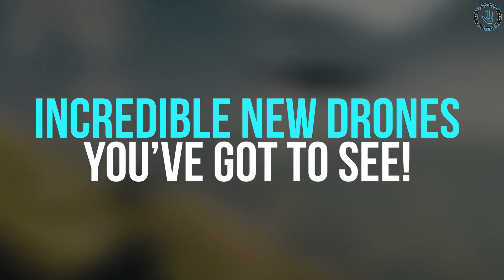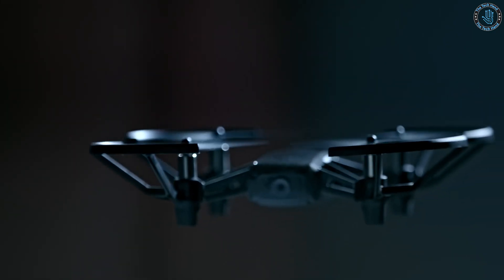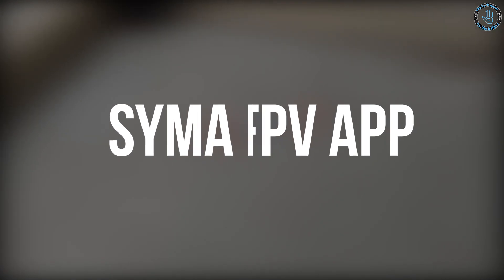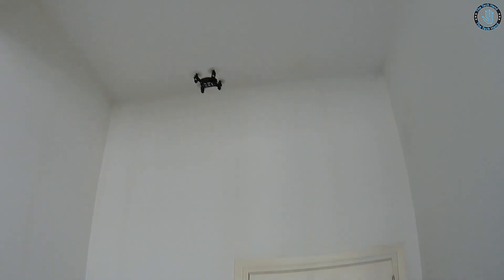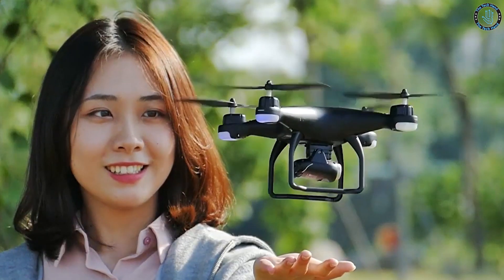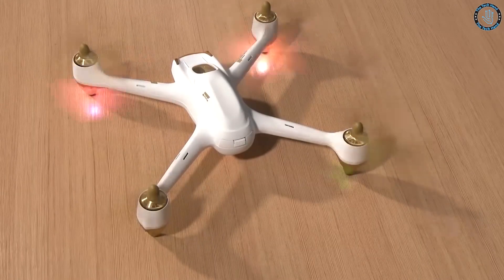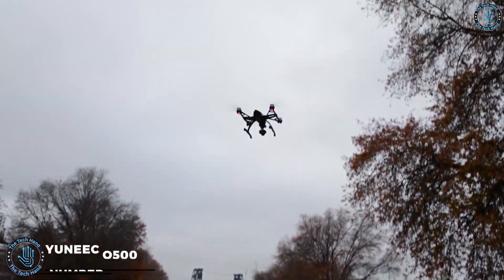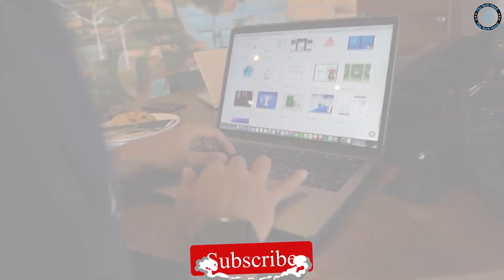INCREDIBLE New Drones You've Got to See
Hello Everyone Welcome to The TechHand. We'll be exploring the world of unmanned aerial vehicles and development to the various industries that use them today. In Today’s video we will look at some of the INCREDIBLE New Drones. Let’s Dive in

What is Drone?
Drones, also known as unmanned upstanding vehicles (UAVs), are aircraft without a mortal airman aboard. They are controlled either autonomously by onboard computers or by a remote operator, and can be used for a variety of tasks such as aerial photography, surveillance, and delivery. Some drones are small and relatively inexpensive, while others are large and costly, and can be equipped with a wide range of sensors and other payloads. They are being used by many industries, like Agriculture, Film and TV industry, Oil and Gas Industry, Construction, delivery, Mapping and Surveying and the Military.

Here are some of the Incredible new drones

Number 10: DJI Tello Drone
DJI Tello is a small, lightweight, and affordable drone that is designed for hobbyists and educators. It was developed by Ryze Tech in collaboration with DJI, one of the leading manufacturers of drones and aerial photography equipment. The Tello drone is based on a compact and lightweight design and is equipped with a variety of features that make it easy to fly and control. The Tello drone is small enough to fit in the palm of your hand and weighs only 80 grams. It is equipped with a 5-megapixel camera, which can take photos and record videos at a resolution of 720p. The drone also has a range of sensors, including an infrared sensor that allows it to detect and avoid obstacles, making it easy for beginners to fly. The Tello also has an extended flight time of around 13 minutes. The Tello drone comes with a number of features that are designed to make it easy to use, even for people who have never flown a drone before.

Number 9: Kiditos Syma X5SW RC Drone

The Syma X5SW is a remote control (RC) drone made by the company Kiditos, which is a brand of drones and other consumer electronics products. The drone is part of Syma's X5 series of drones and is similar to the Syma X5C, with the addition of a Wi-Fi enabled camera for live video streaming. The X5SW drone features a six-axis gyro for stability, a 2.4GHz transmitter for long distance control and has the ability to perform flips and rolls with a simple press of a button. It is equipped with a 2.0MP HD Camera which streams live footage to a smartphone via Wi-Fi. It also has a range of around 50 m and a flying time of around 7-8 minutes. The drone can be controlled via the included 2.4GHz remote control, or through a smartphone or tablet using the Syma FPV app, which is available for iOS and Android devices. The app allows you to view live video feeds, take photos and videos, and also control the drone.